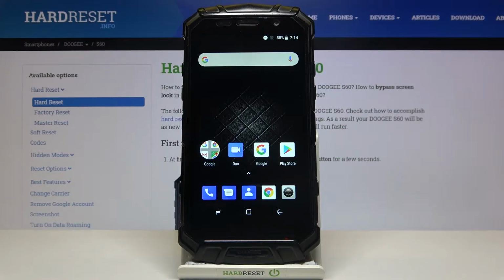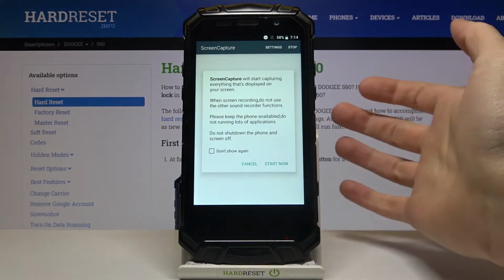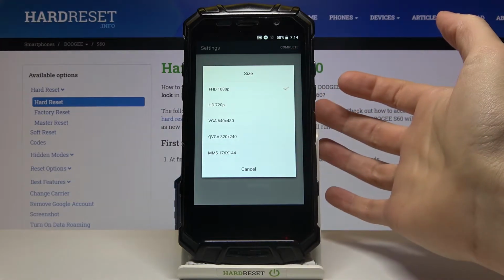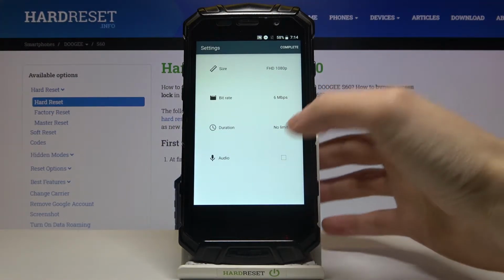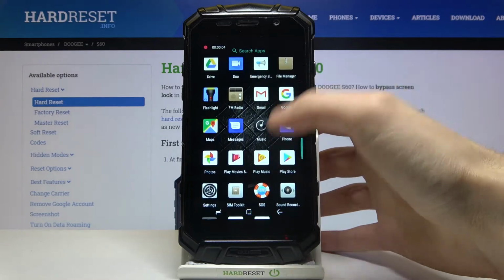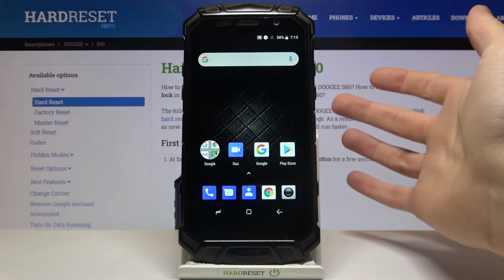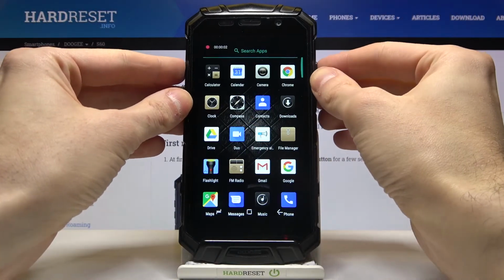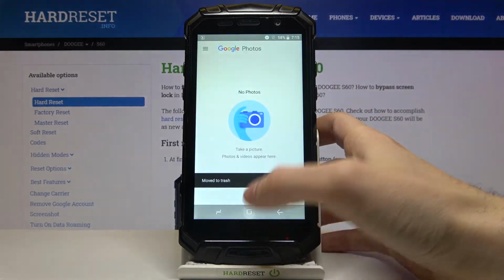How to Record Screen on DOOGEE S60 – Screen Recorder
Learn more info about DOOGEE S60:
If you want to record a screen on DOOGEE S60, stay with us. Our specialist will show you how to activate the screen recorder in DOOGEE S60. You won't need to install any application, so check where the built-in DOOGEE S60 screen recorder is.

How to use screen recorder in DOOGEE S60? How to find recorded screens in DOOGEE S60? How to Capture Screen in DOOGEE S60? How to Save Displayed Content in DOOGEE S60? How to record screen activity on DOOGEE S60? How to record screen activity on DOOGEE S60?